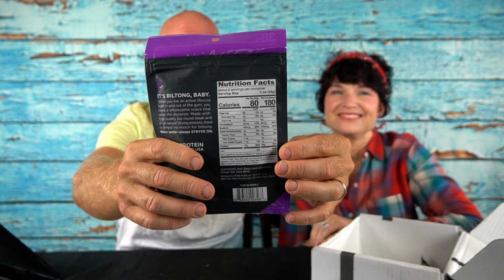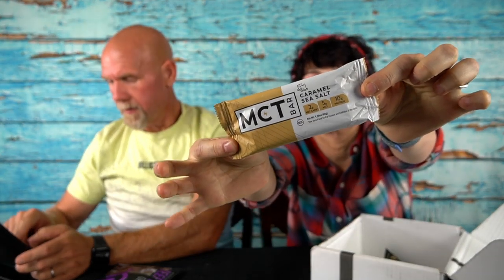The Keto Box opening | July 2019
Every month we get a Keto Box to see what new products are on the market.  For us, its like Christmas time.  We go over each product that's in the box, review the nutrition and talk about the price.  See what's in this months box.

Mailing Address:  Joe & Rachel Stauffer
                                5379 Lyons Rd, #609

2krazyketos is a participant in the Amazon Services LLC Associates Program, an affiliate advertising program designed to provide a means for sites to earn advertising fees by advertising and linking to amazon.com.